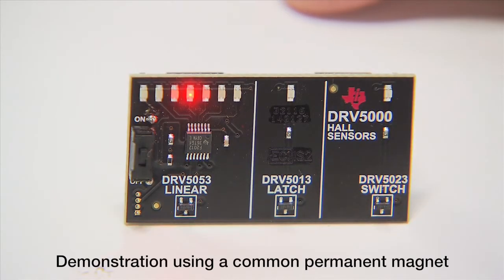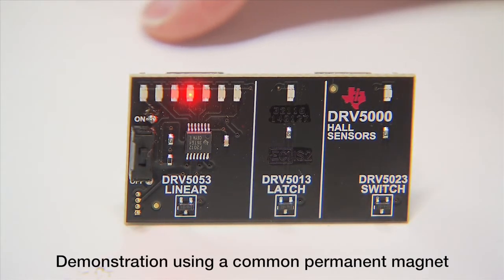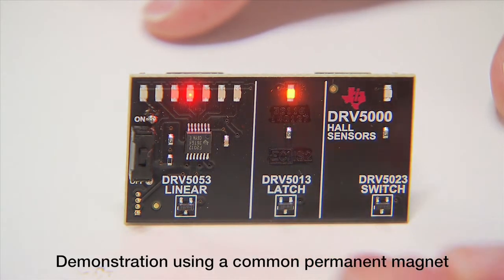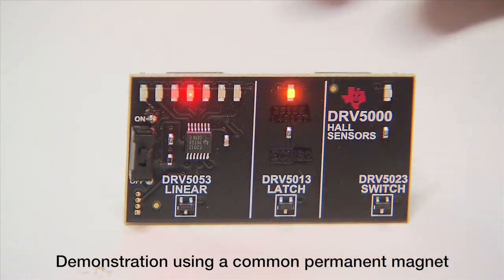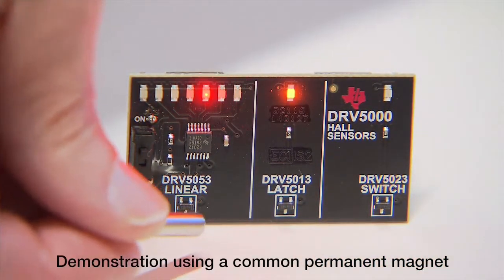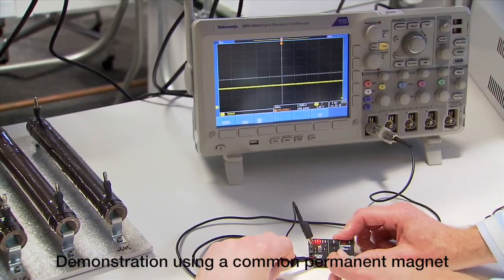DRV5000 Hall-Effect Sensors Product Line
Take a closer look at integrated Hall-Effect sensor ICs and get to know TI's new DRV5000 family of magnetic sensors for industrial applications.